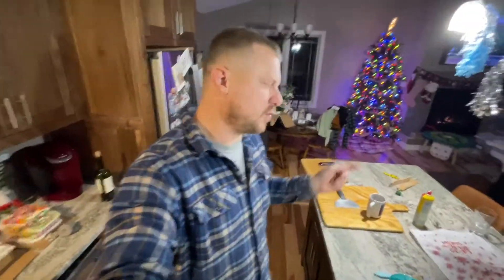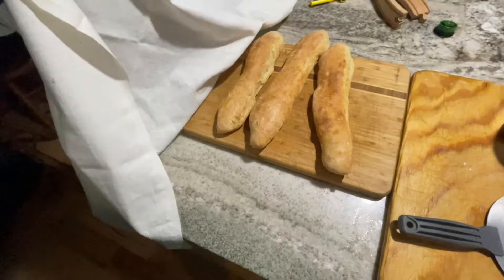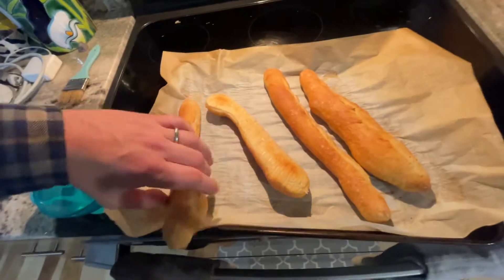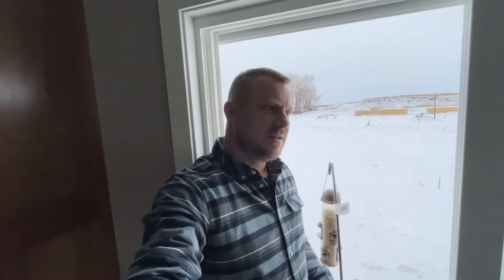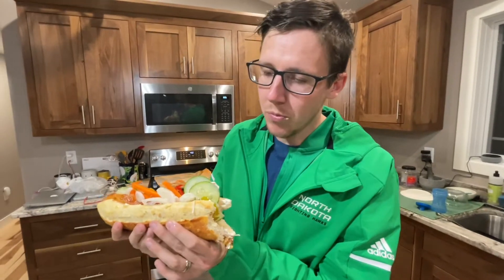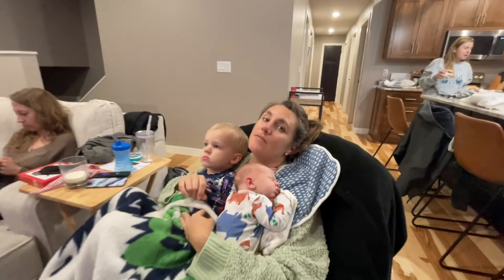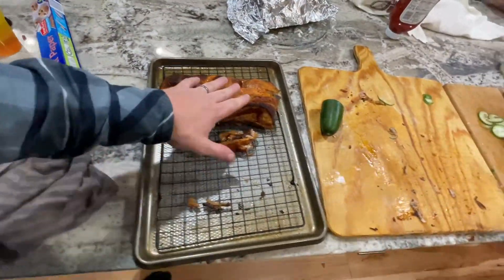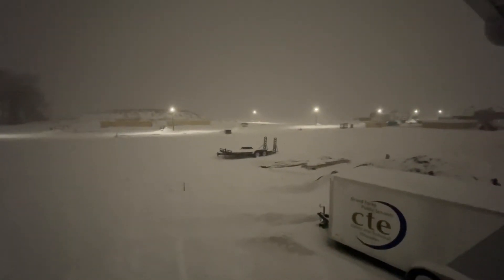Banh mi sandwiches are no joke in Grand Forks, ND!